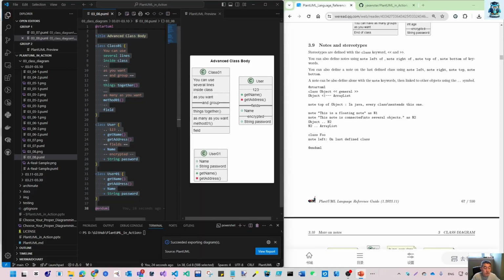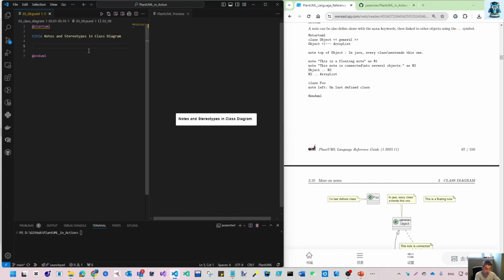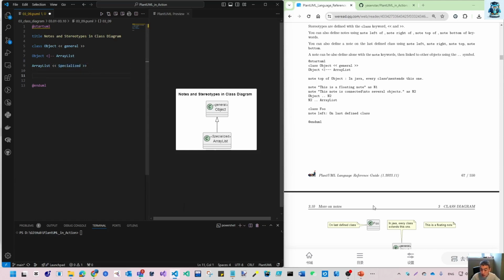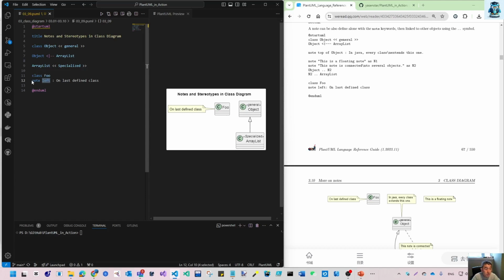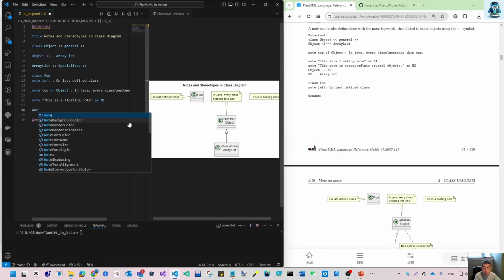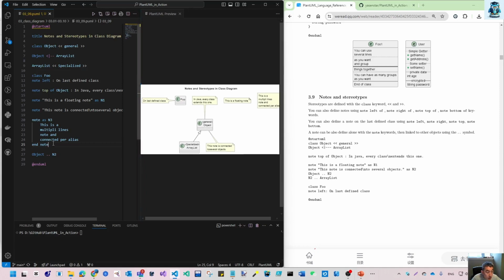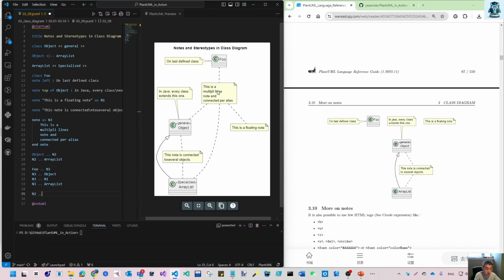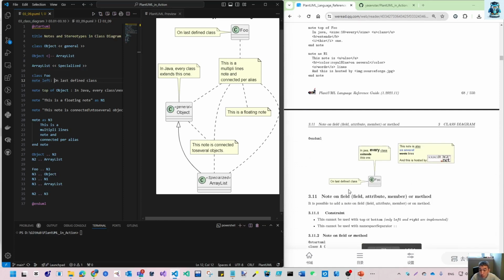PlantUML in Action 060 - 03 Class Diagram - 09 Notes and Stereotypes